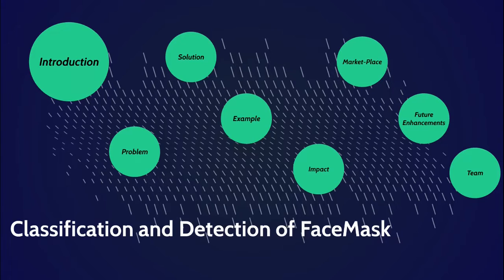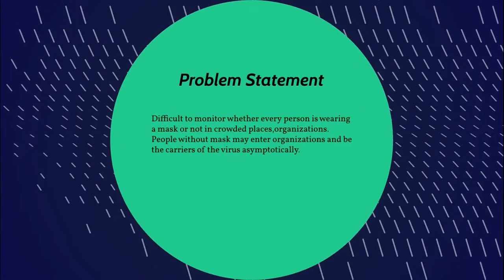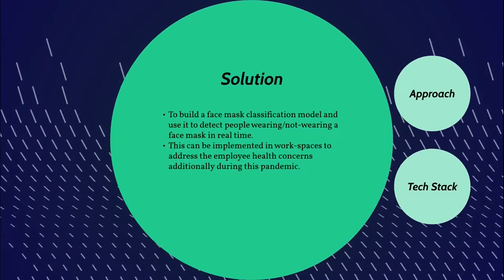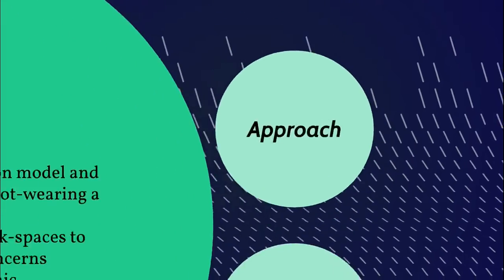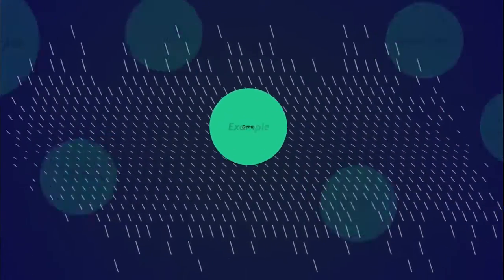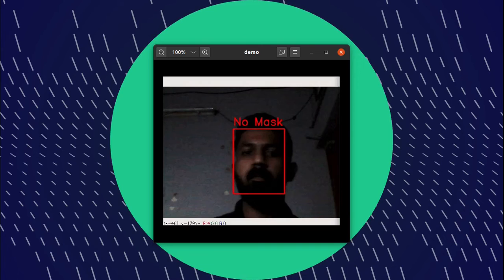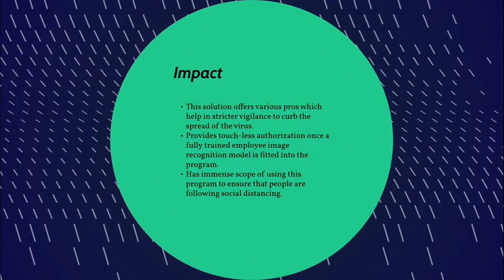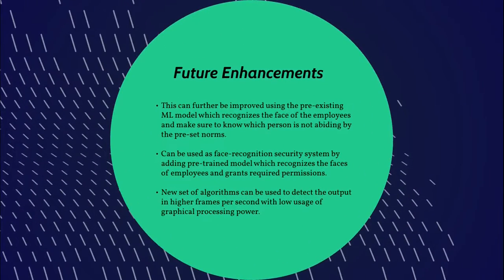Cadof | someName | GeekReboot2020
The uploaded video is the pitch-talk for Classification and Detection of Face-mask (Cadof) to GeekReboot2020.